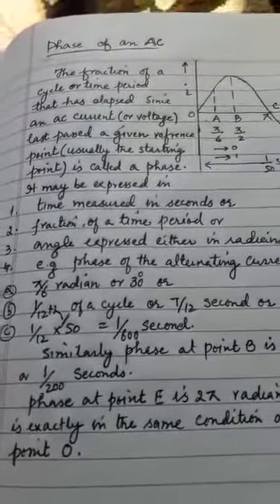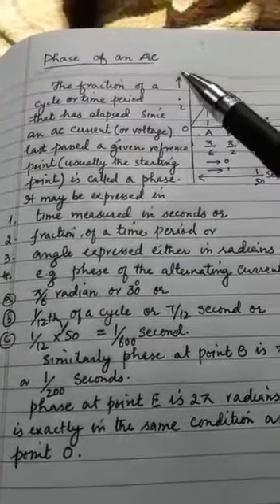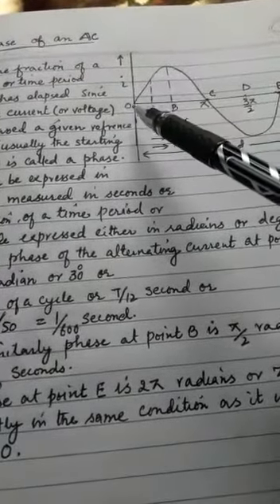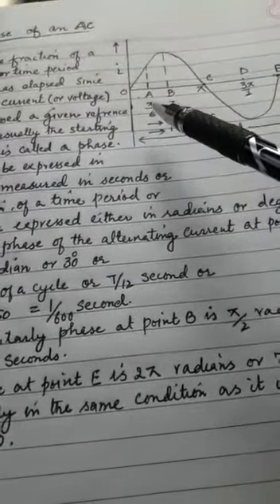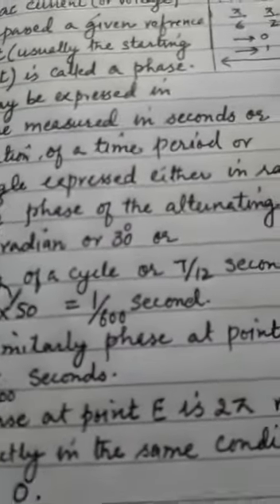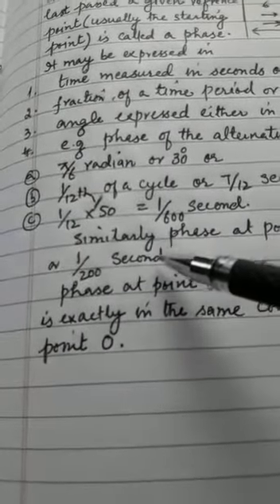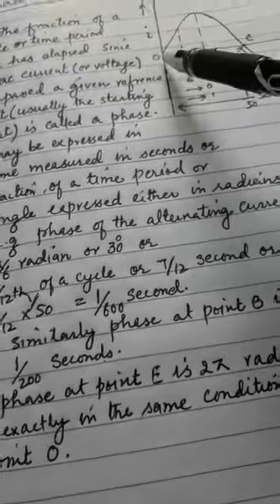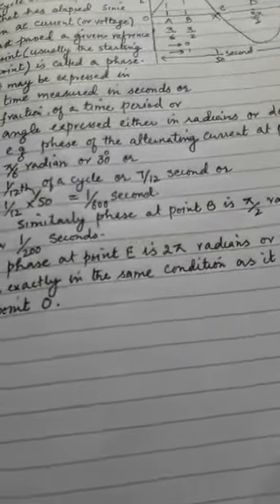phase of AC signal class11th Electronics By Mr Fayaz Ahmad kuchay sb